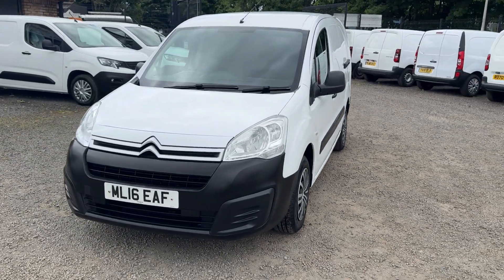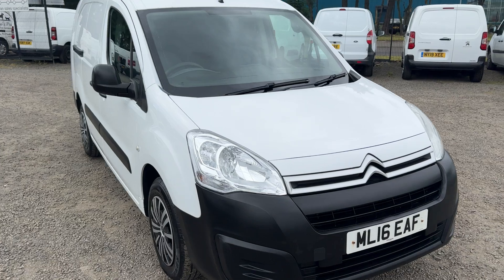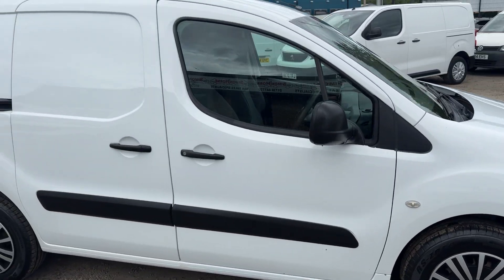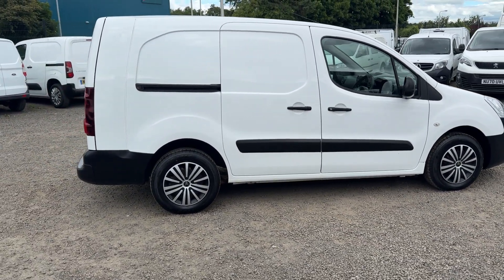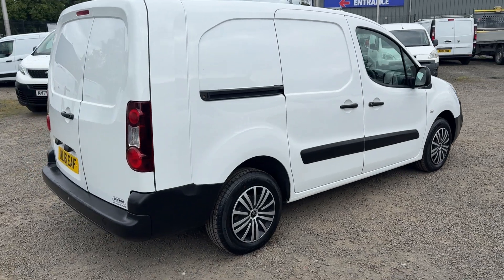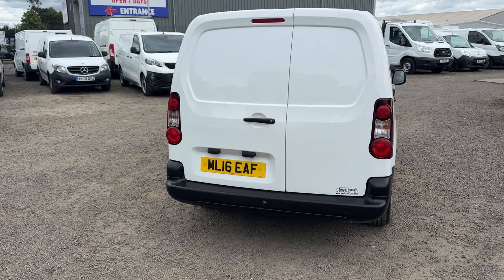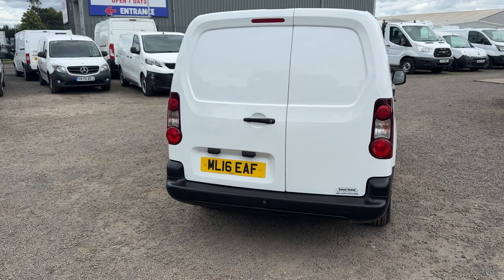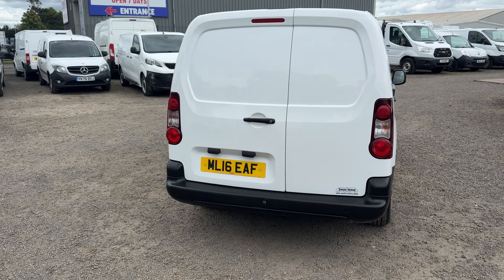Citroen Berlingo for sale 2016 59k LWB 1.6HDi 5 Seat Crewvan 01738 447733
Immaculate 2016 Citroen Berlingo 725 X LWB 1.6HDi 5 Seat Crewvan covered only 59750 miles with history including fresh service and 1 Year MOT, for further details or to arrange viewing please call Simon Horne 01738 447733